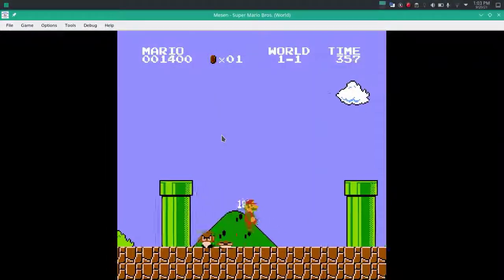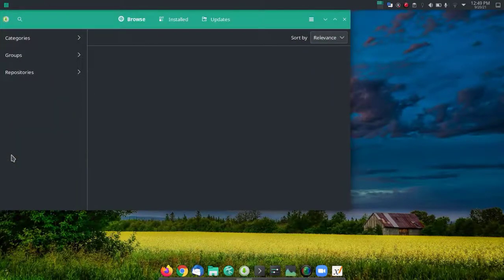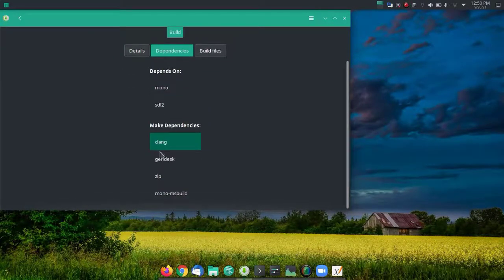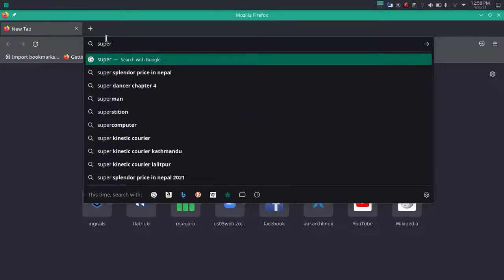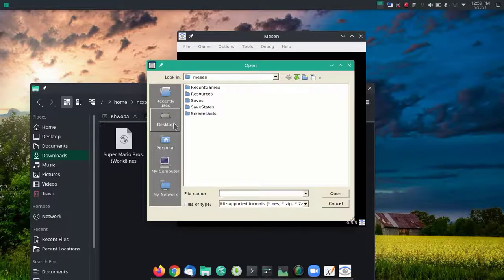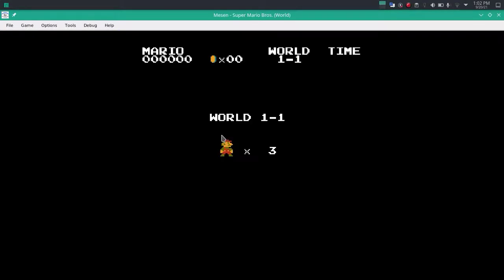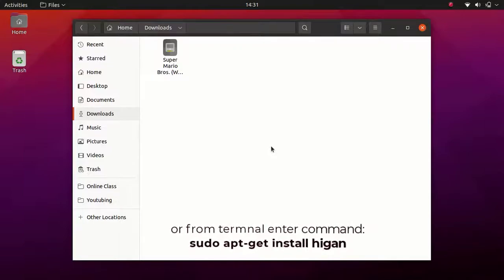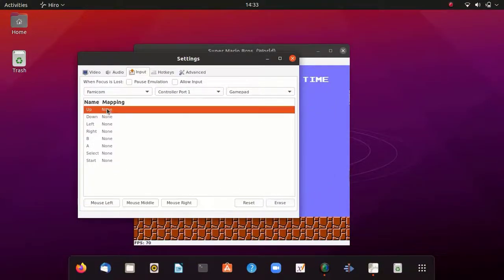Play Nintendo Games On Manjaro Linux|NES Emulator For Linux | Super Mario Contra On Linux | NCX Tech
Today , I will show you how to play various Nintendo games like Super Mario , Contra , Power Ranger , Ninja , Double Dragon and other various 8-bit games on Linux.
For this I will install NES Emulator Mesen for Arch/Manjaro Linux and Higan for Ubuntu/Debian Linux and then I'll download Super Mario ROM and then I'll present you a gameplay demo.